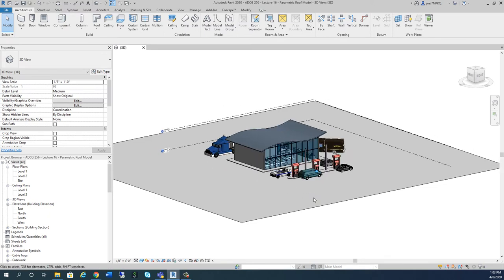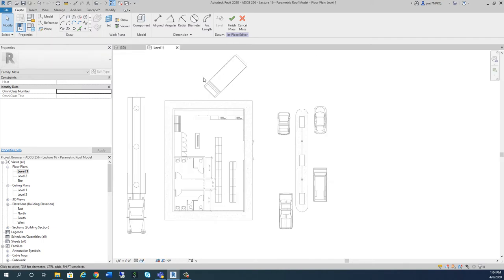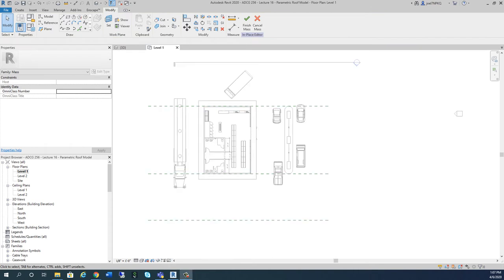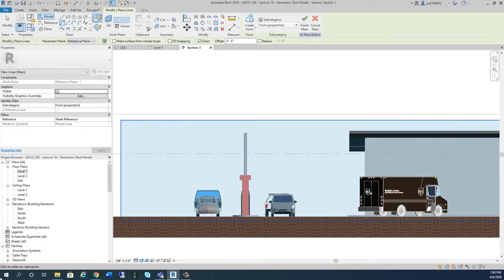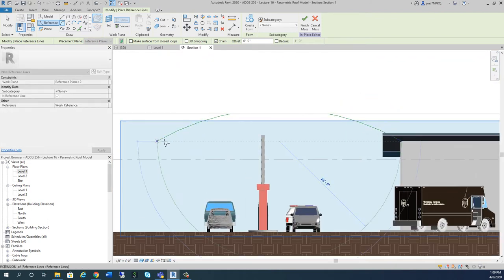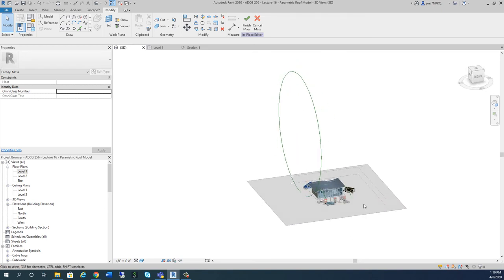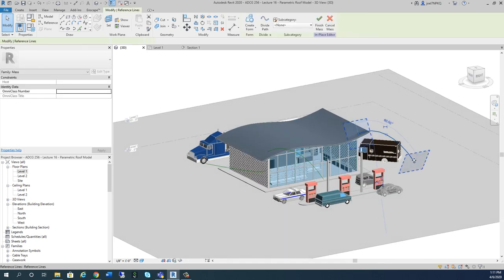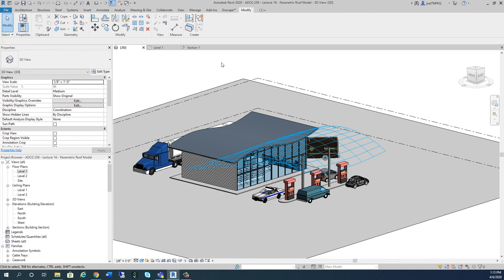ADCG 256 Lecture 16 Parametric Roof Video 1